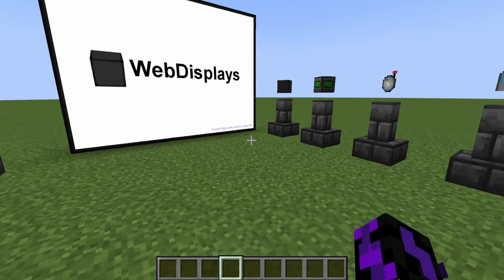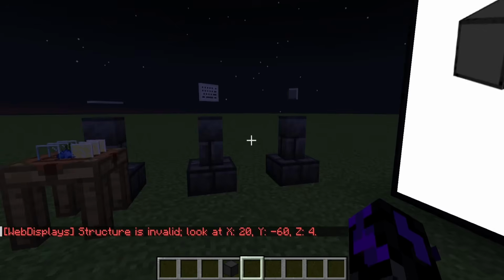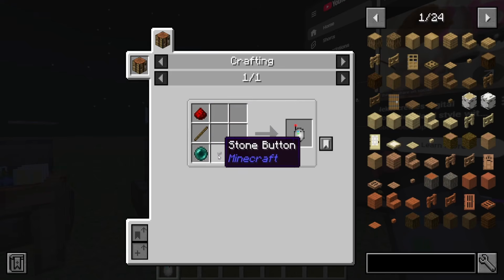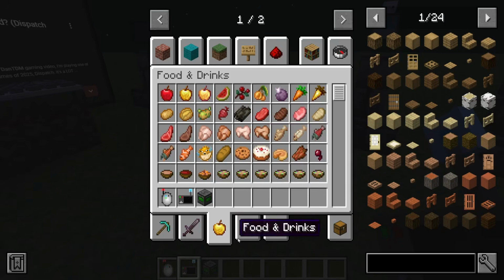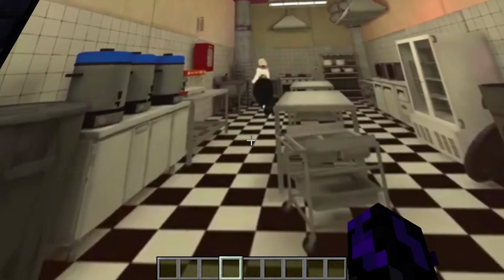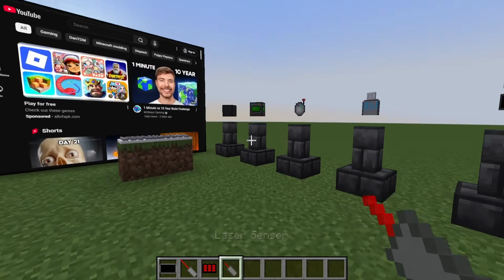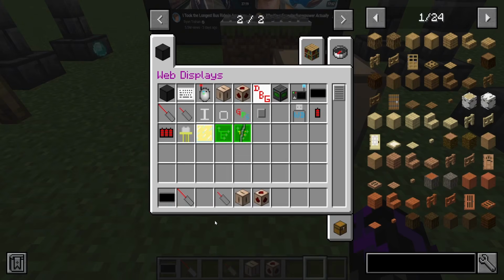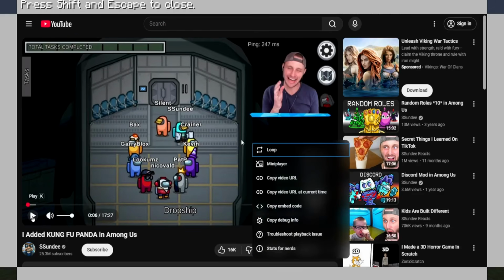Web Displays mod Minecraft mod showcase: